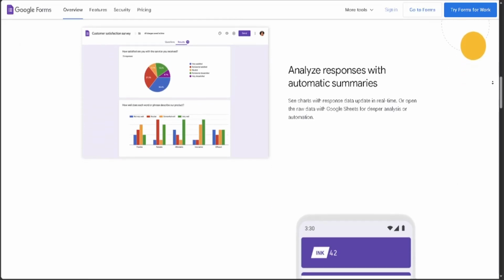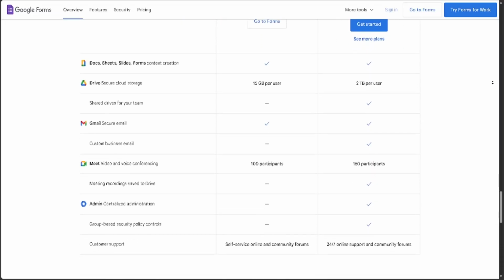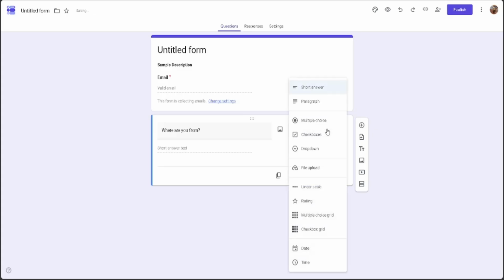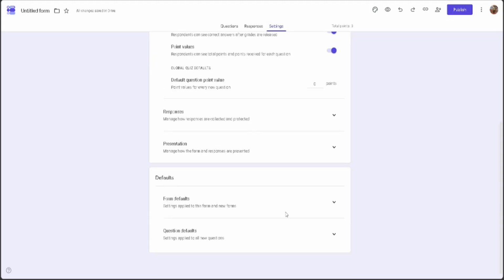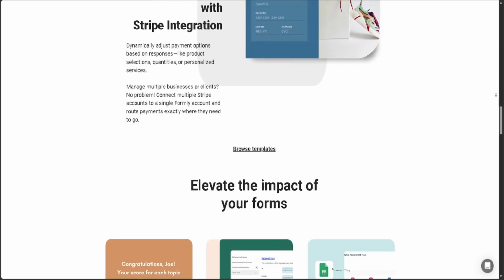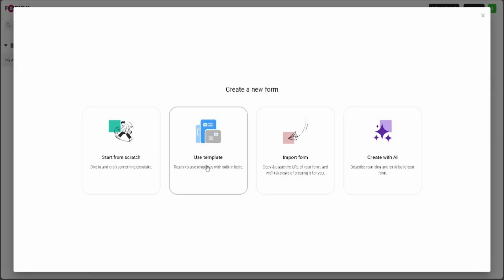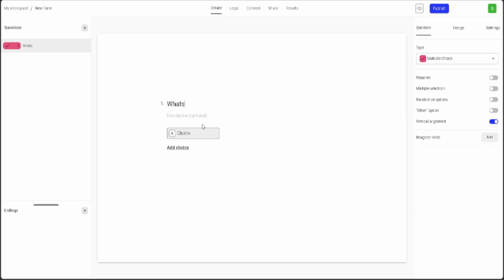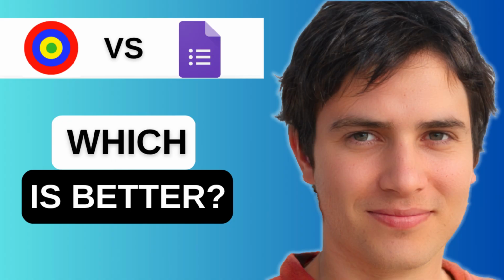Get Formly vs Google Forms: Which Is Better?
In this video, we compare Get Formly vs Google Forms to see which form builder is better in 2026.

We look at the key differences between the two platforms, including ease of use, customization, templates, conditional logic, integrations, analytics, branding, collaboration, and overall form-building capabilities.

Google Forms is a simple and familiar option for creating surveys and questionnaires, with easy sharing and direct integration with Google Sheets.

Get Formly focuses more on advanced customization, branded forms, conditional logic, payments, analytics, multilingual forms, and integrations such as Google Sheets and webhooks.

Pricing is also an important difference. Formly currently lists Silver at $19/month and Gold at $29/month, while basic Google Forms is available at no additional cost with a Google account.

By the end of this comparison, you'll know which platform is better for simple surveys, business forms, professional-looking forms, and advanced form-building needs.